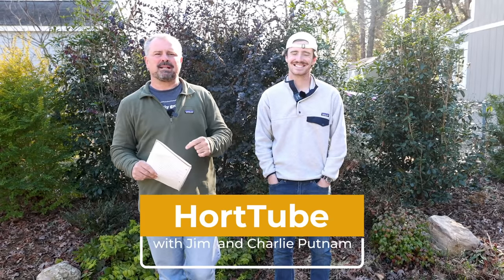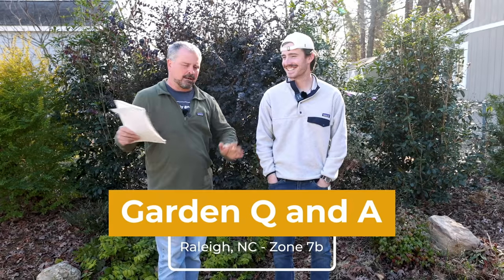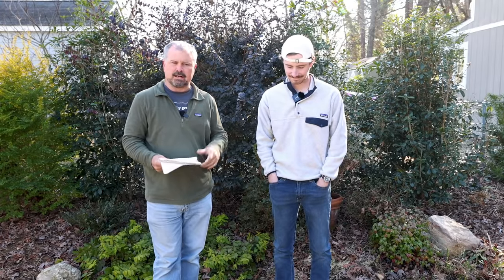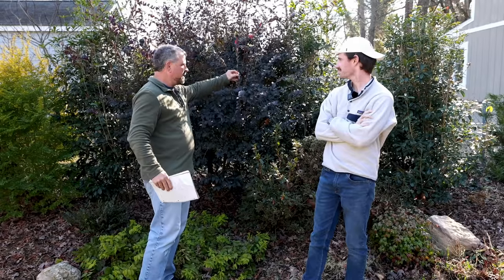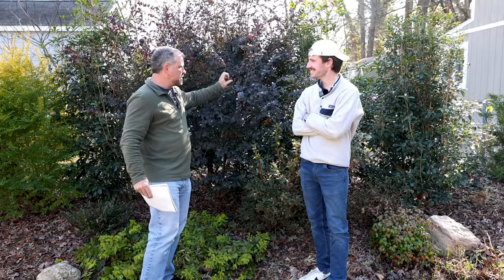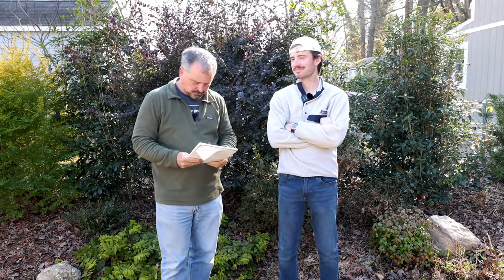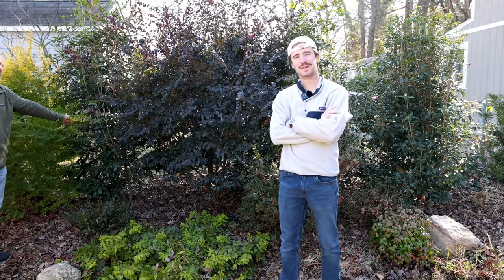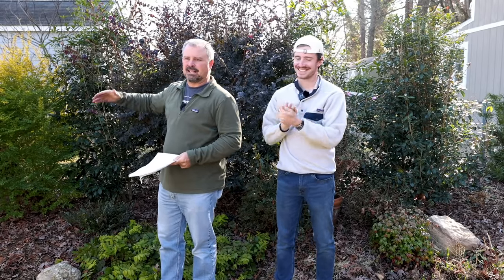Garden Q and A - Meet My Son - Does Criticism Bother Me? - Dividing Liriope? - 02-01-2022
Garden Q and A - Meet My Son - Does Criticism Bother Me? - Dividing Liriope? - 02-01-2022 - In this video I answer a few gardening questions with my son Charlie Putnam.